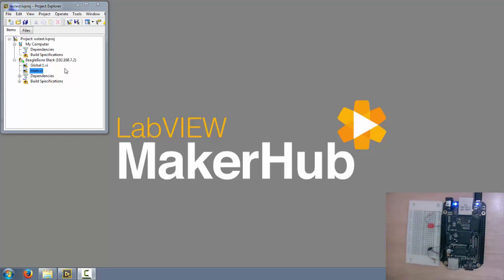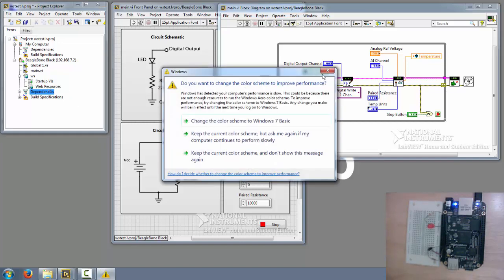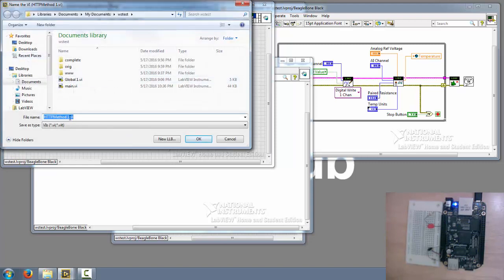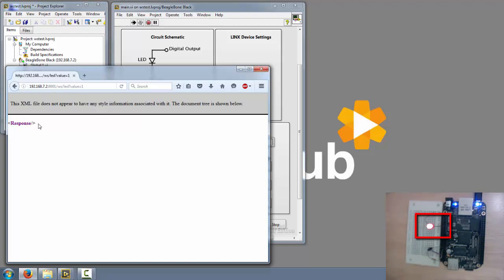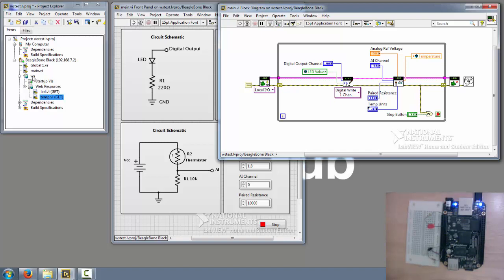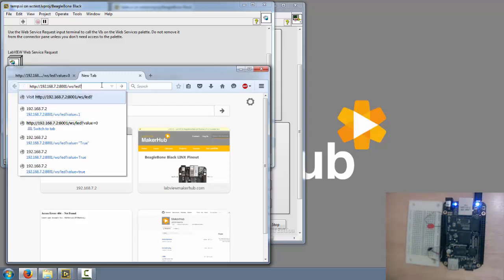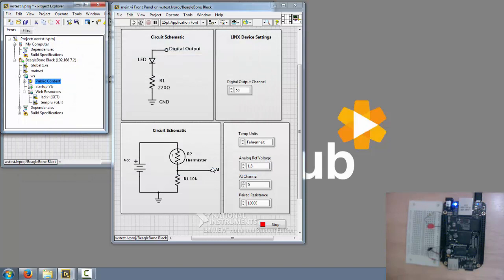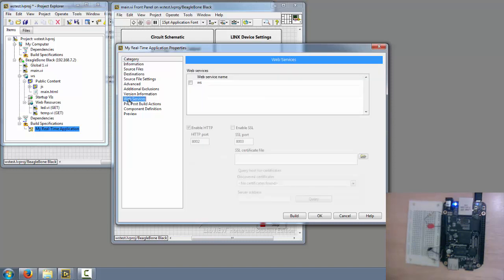LINX 3.0 - 07 | Web Services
This tutorial describes the process of creating a LabVIEW Web Service and hosting it on a LINX target.  Web Services provide an easy way to connected your embedded LabVIEW application to browser based graphical user interfaces and other applications.